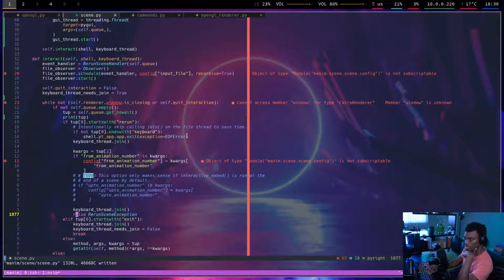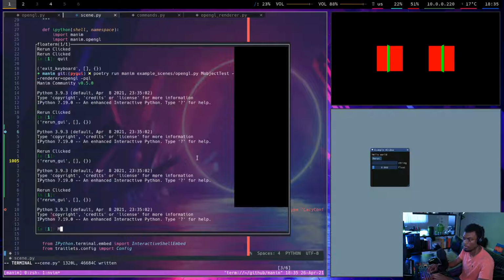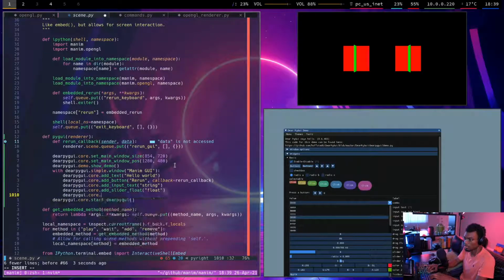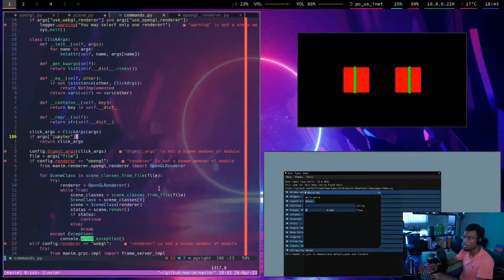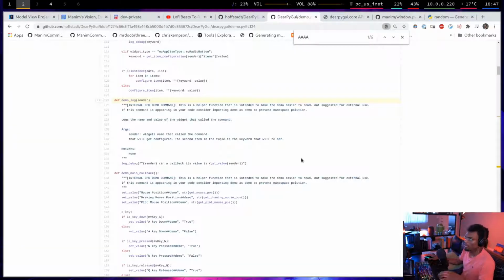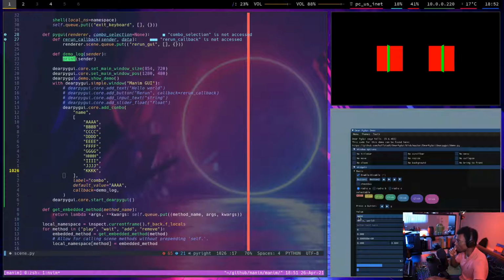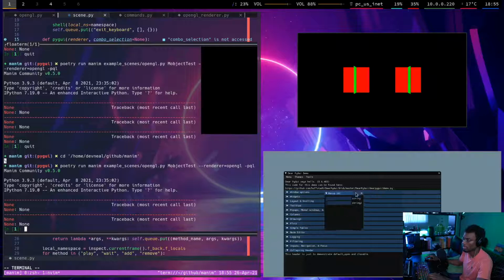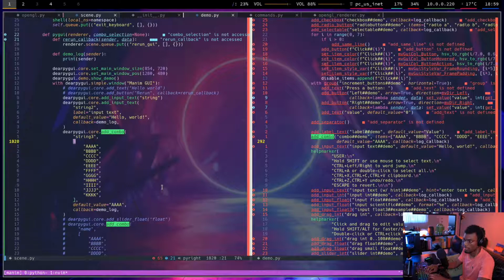PyGUI in the Sky (Part 2)